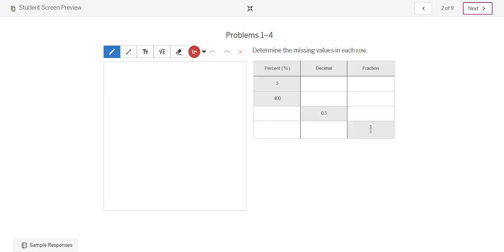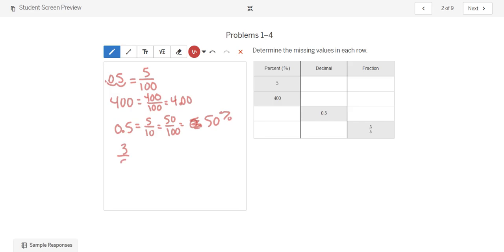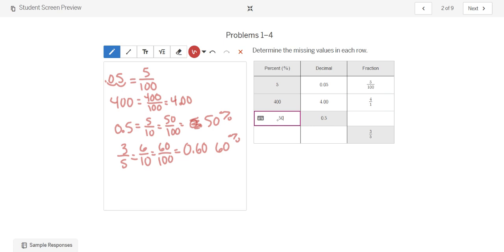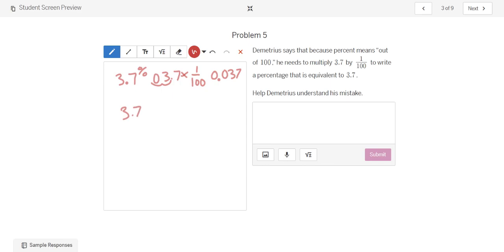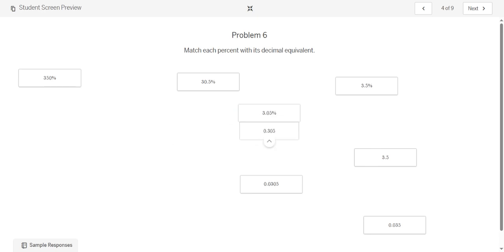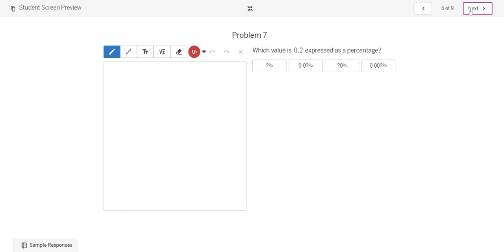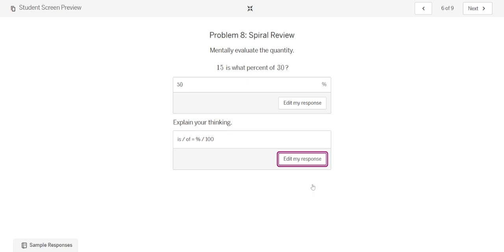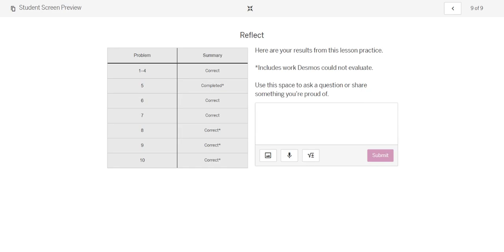Practice 6.5.15 Coining New Representations